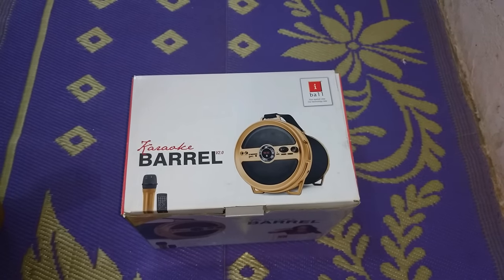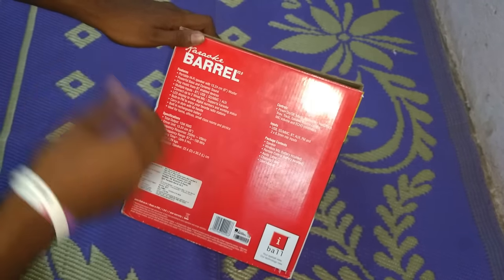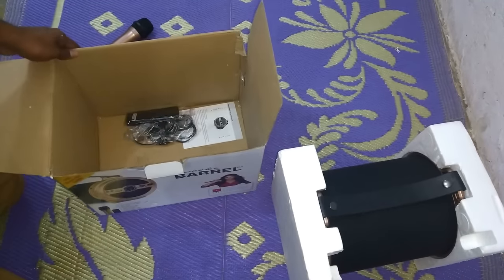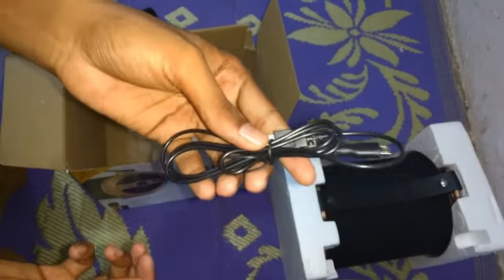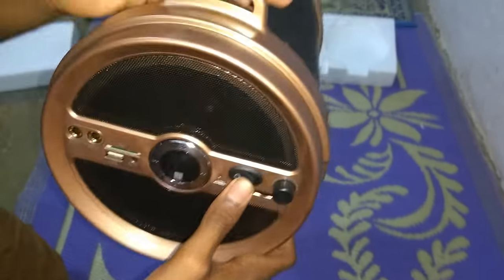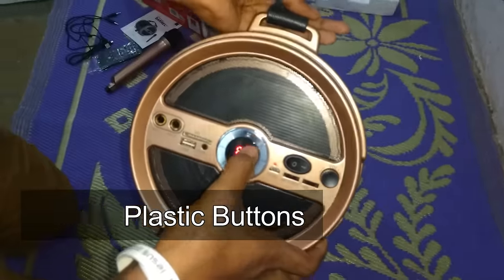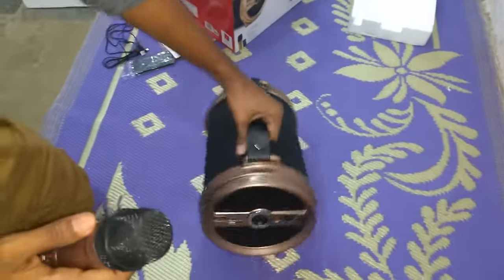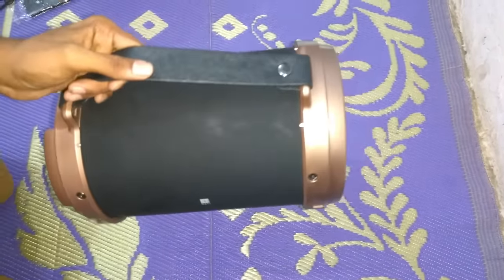IBall Music Karaoke Barrel V 2.0 Bluetooth Portable Speaker Unboxing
Hi friends in this video i am going to unbox the iBall Music Karaoke Barrel V 2.0 Bluetooth Portable Speaker With Wireless MIC & Remote Built in FM Radio.

  Product Information :
Portable Hi-Fi speaker with 6" (15.24cms) Woofer Driver.
Powerful Bass and Dynamic Sound effects.
Multiple Inputs - Bluetooth® | USB | SD/MMC | AUX.
Built-in FM to enjoy your favorite radio stations.
Free Wireless Mic Bundled with Remote.